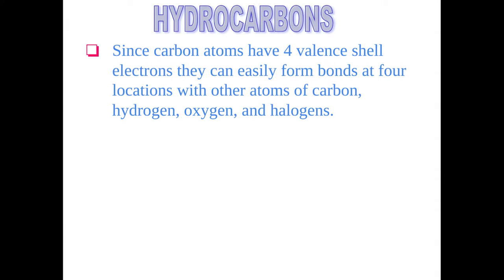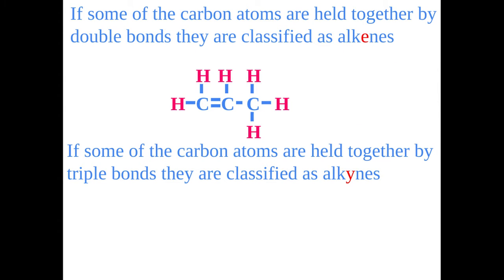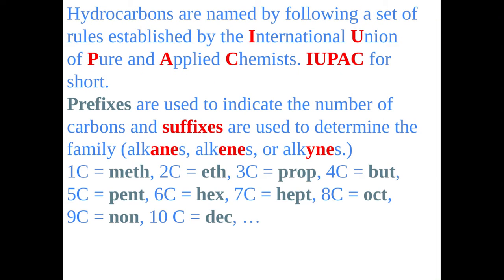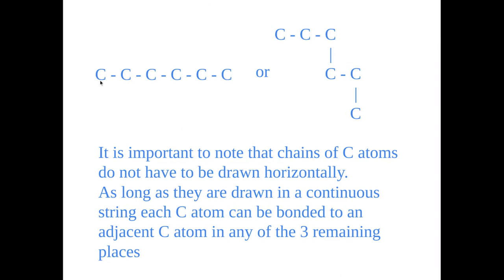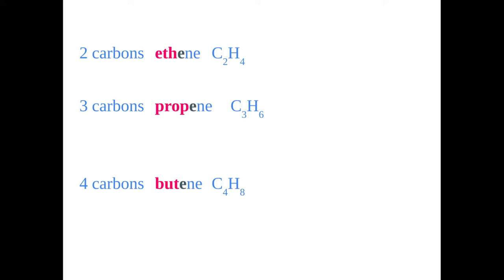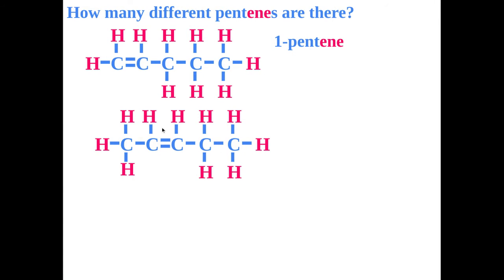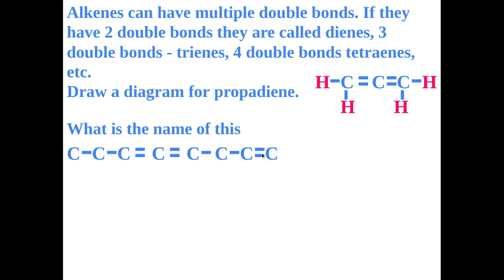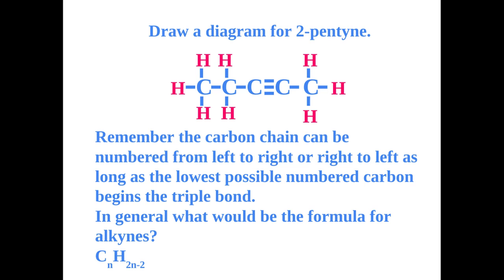4.1 - SCH4C Hydrocarbons (Alkanes, Alkenes, Alkynes)